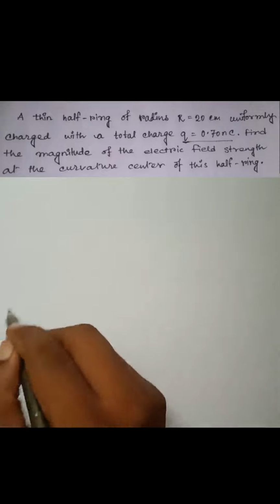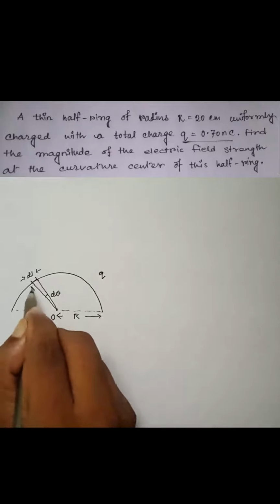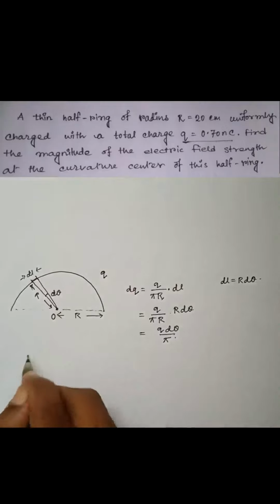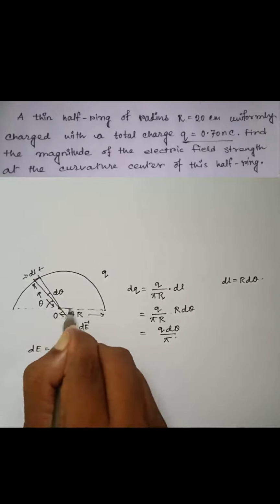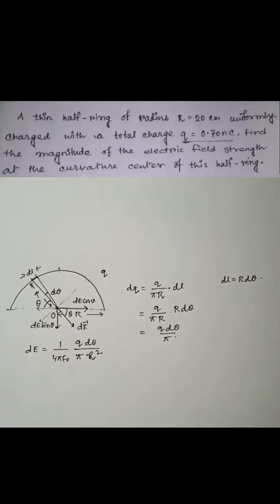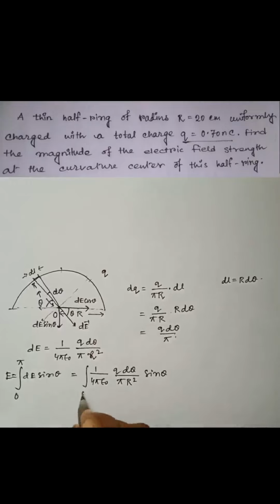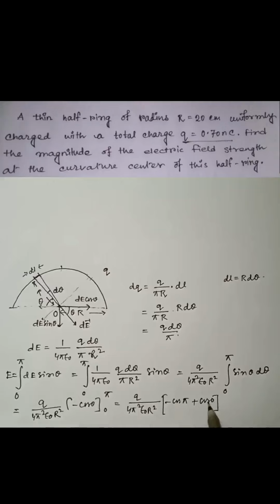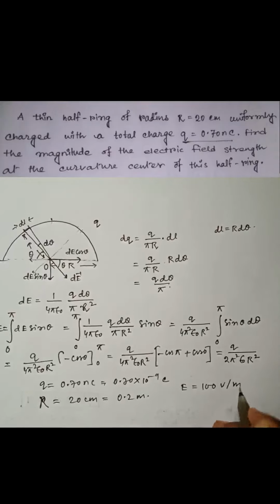A thin half-ring of radius R=20cm is uniformly charged with a total charge q= 0.70 nC. Find the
A thin half-ring of radius R=20cm is uniformly charged with a total charge q= 0.70 nC. Find the magnitude of the electric field strength at the curvature center of this half-ring.